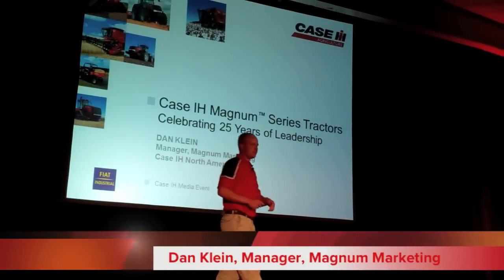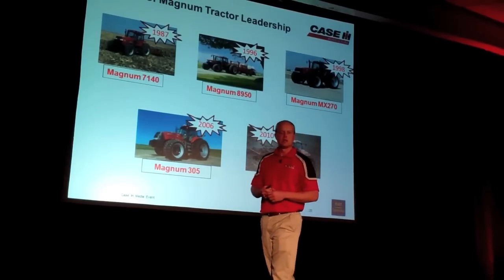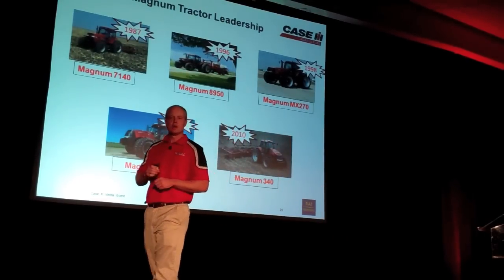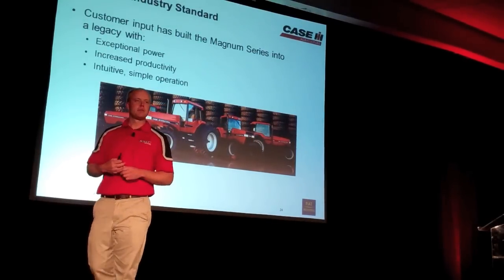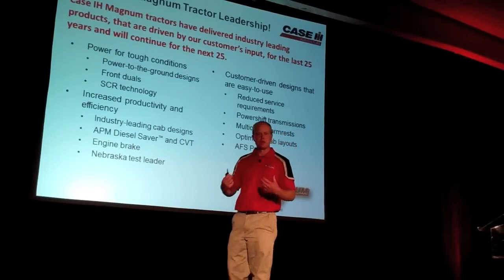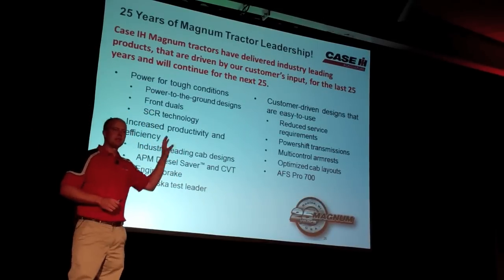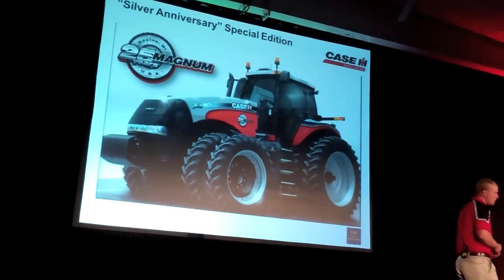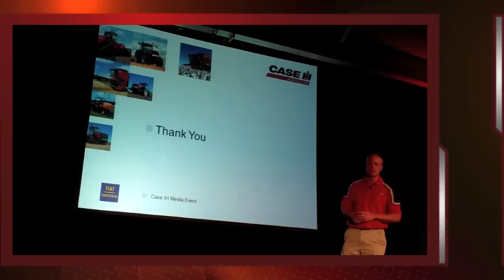Case IH Magnum Series 25th Anniversary Presentation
Dan Klein, Magnum Marketing Manager, discusses the 25th anniversary of the Magnum Series of tractors, as well as the new Silver Edition anniversary Magnum tractor.